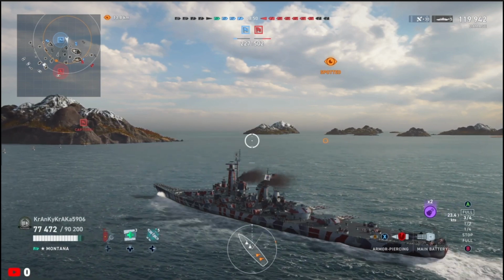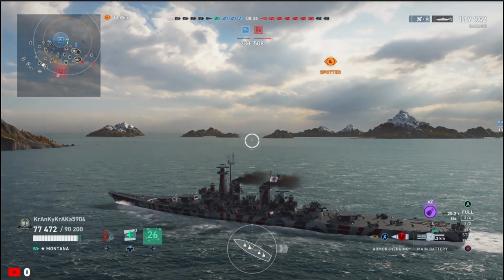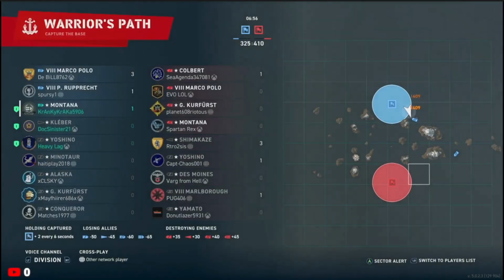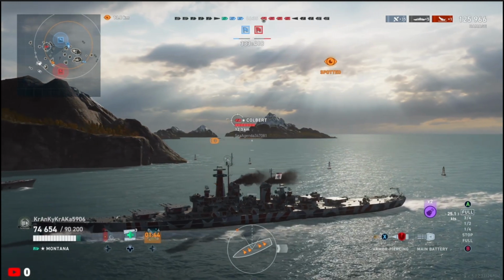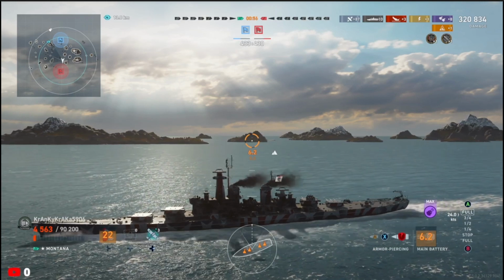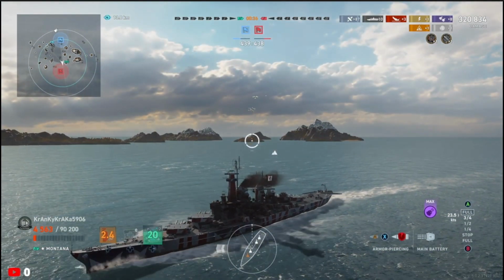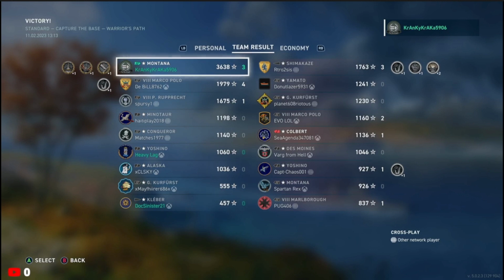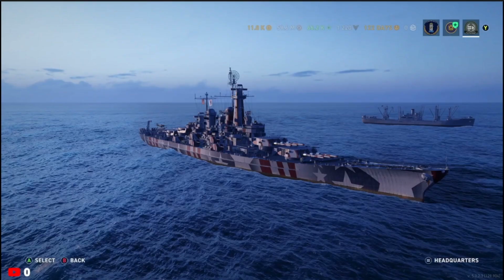Montana damage record! Absolutely insane game for the community replay